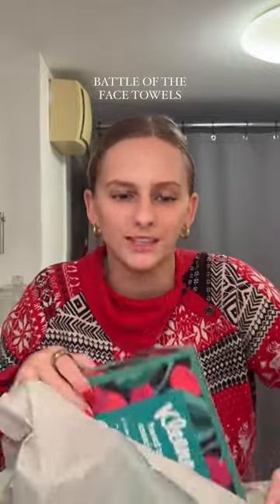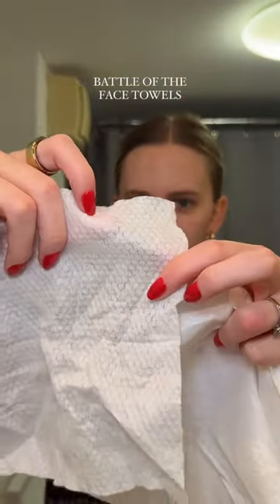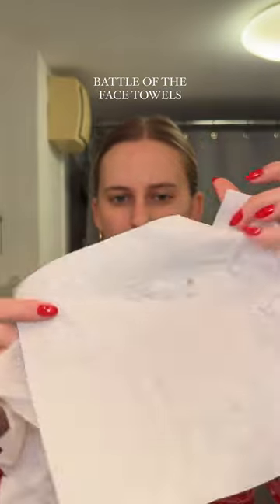battle of the face towels